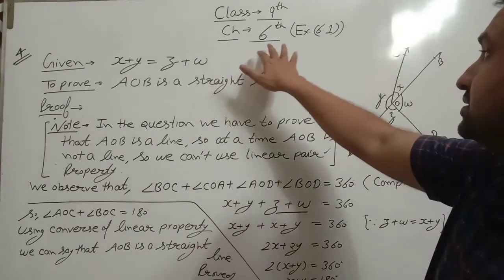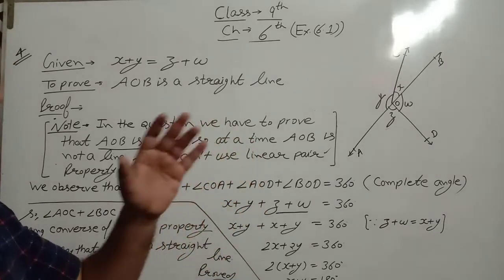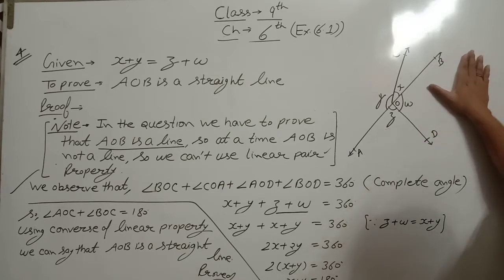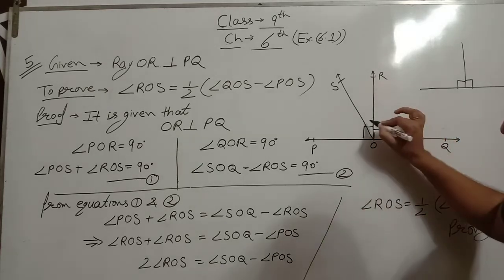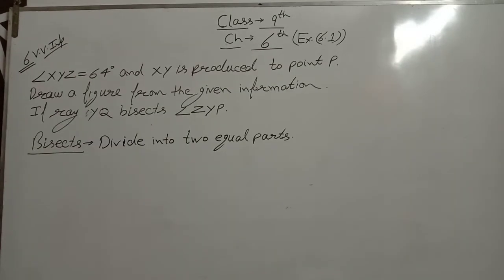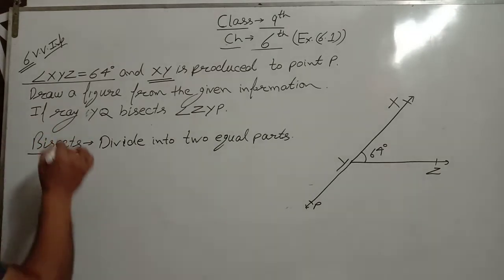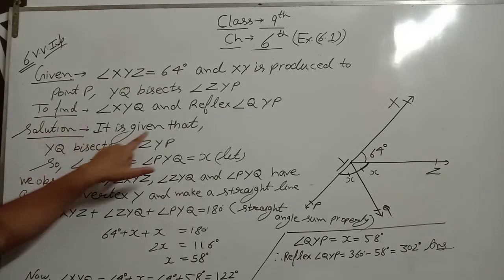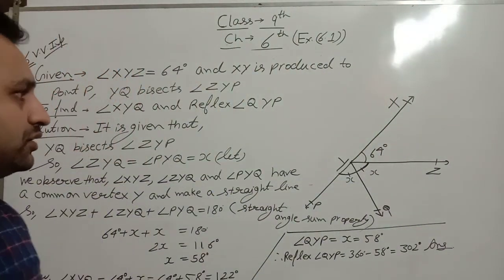Class 9th 4th video of chapter 6th